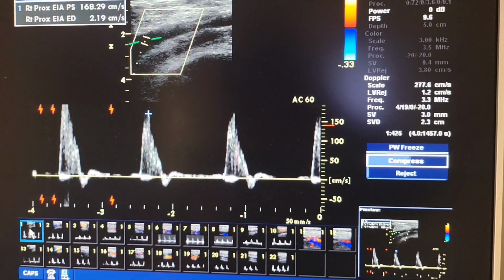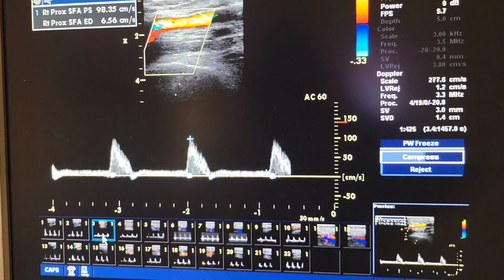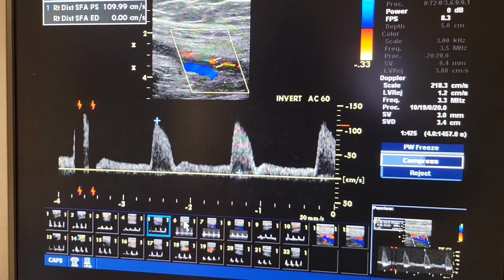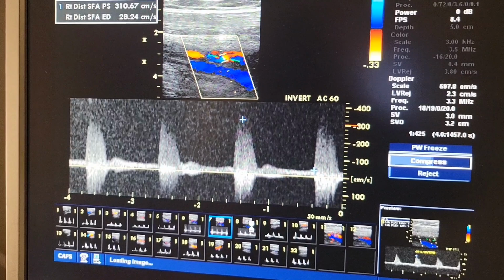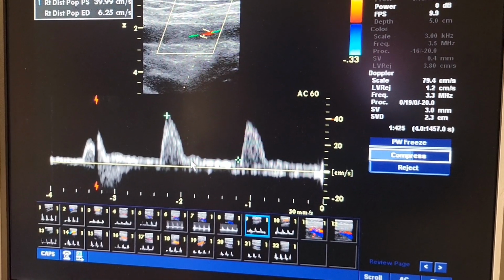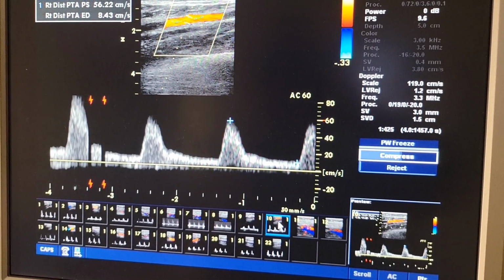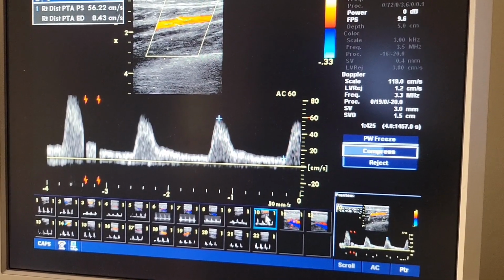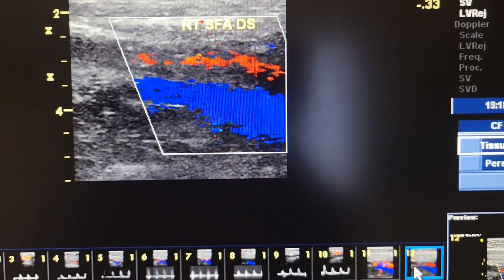Abnormal LEA Duplex Study. Your images should be telling the reading physician a story.